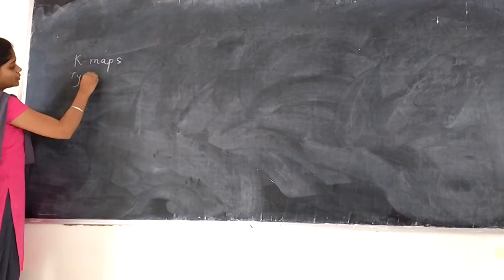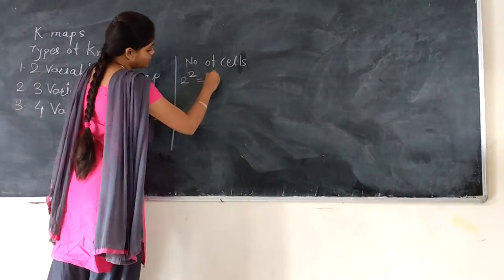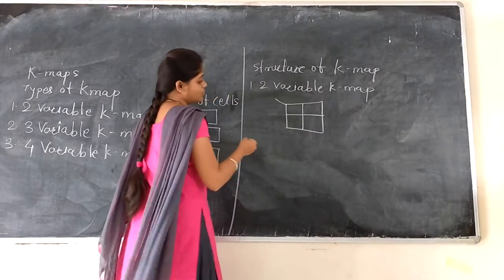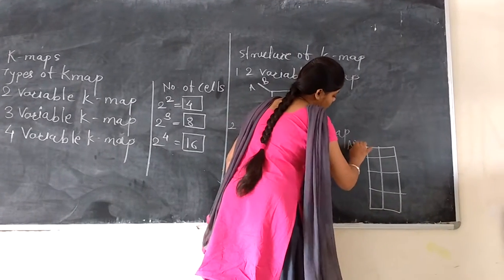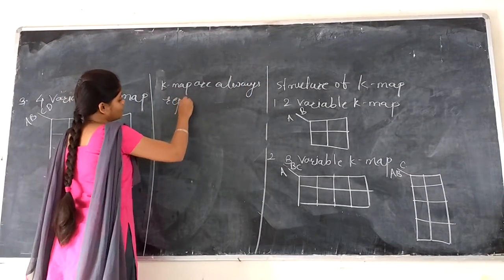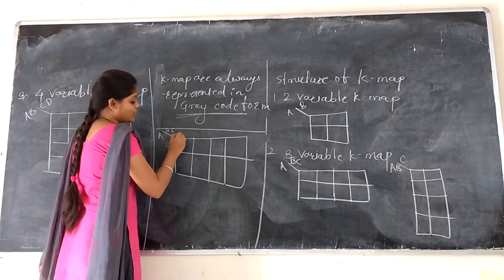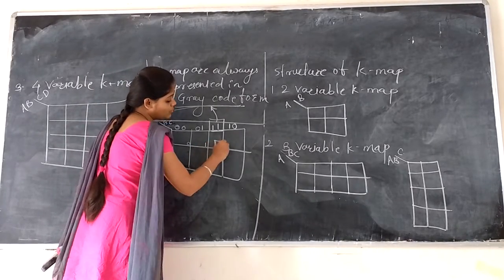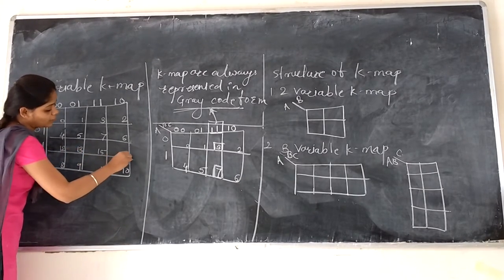Digital elctronics part-2[K-map]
Introduction to digital electronic and basic gates. and its definition.